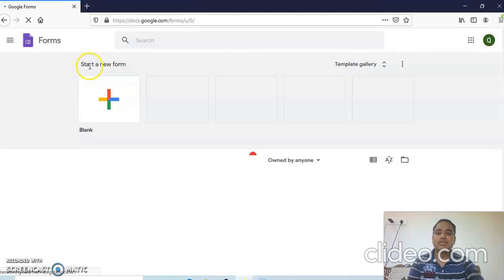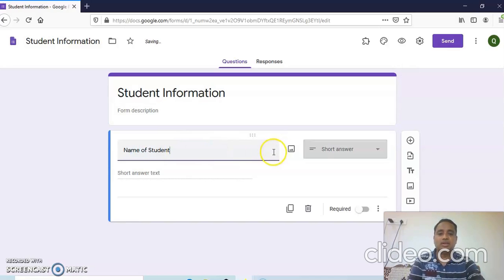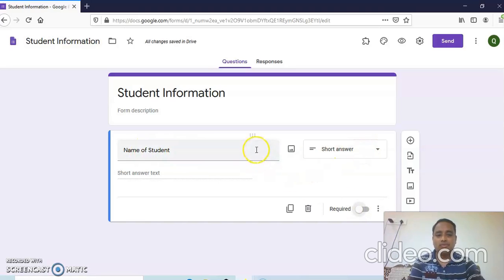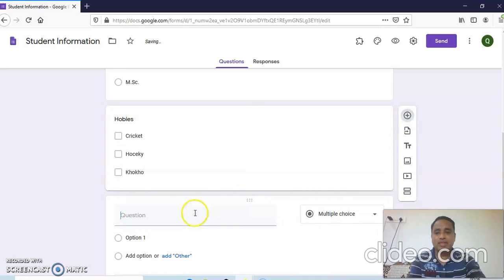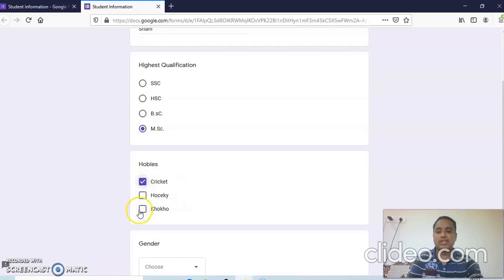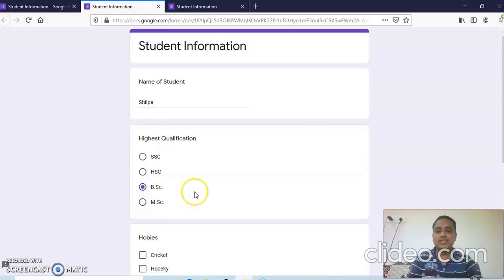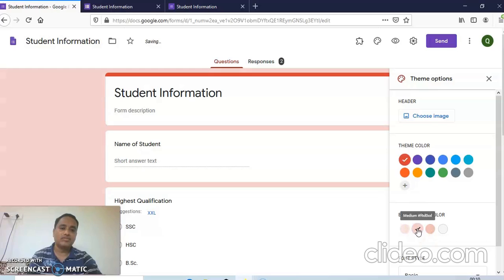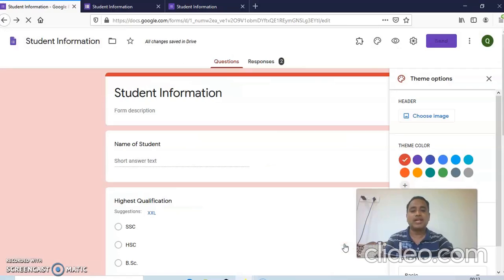google form and quiz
It shows how to create google form and quiz